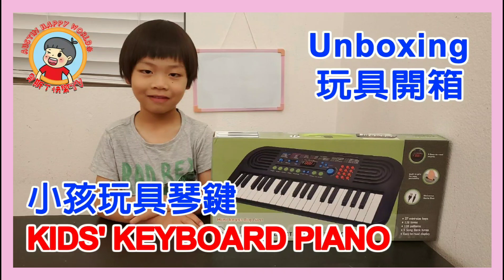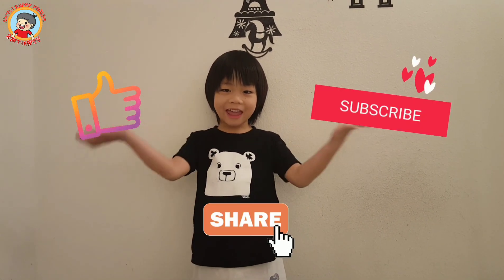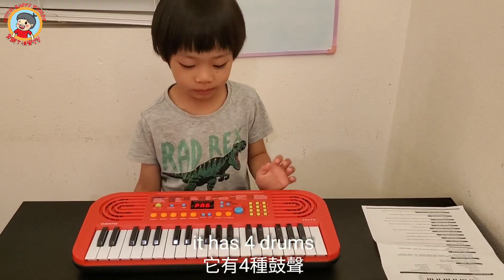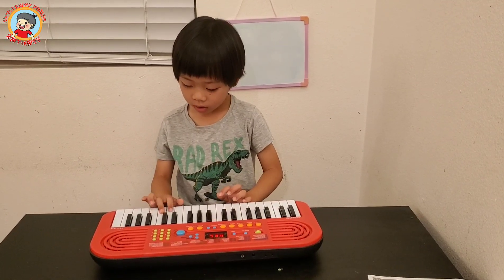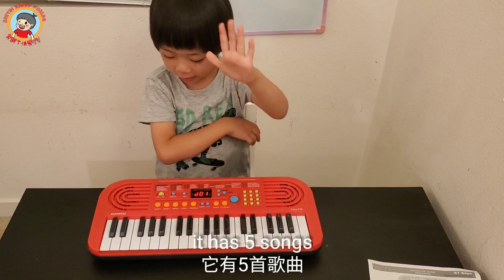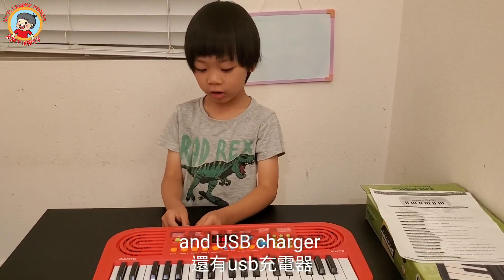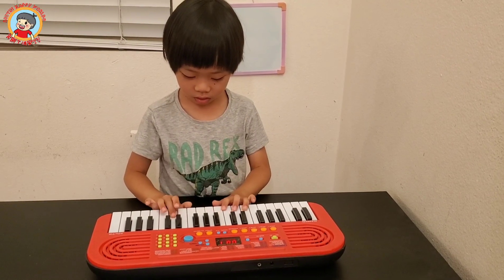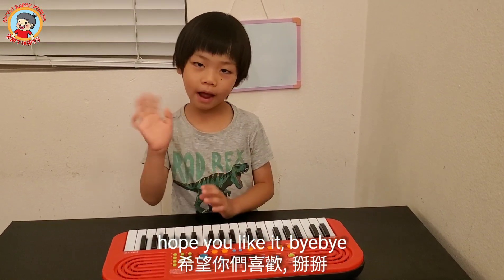[Unboxing] Kids Keyboard Piano [開箱] 兒童玩具琴鍵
Austin unbox the Kids Keyboard Piano, This musical keyboard use the 37 mini-size keys to explore the 128 tones, 128 rhythms, 5 demo songs, encouraging kids to explore different sound combinations. Good toy for the 3-8 year old kids.

▶︎Where can buy
奧斯丁開箱兒童玩具琴鍵, 這款音樂鍵盤使用37個迷你尺寸琴鍵來探索128種音調, 128種節奏, 和5種示範歌曲, 鼓勵孩子們探索不同的聲音組合. 適合3-8歲孩子的玩具.
Hit the Notifications Bell🔔and Share*
★如果你喜歡這部影片請給我們一個讚, 留言, 和分享~